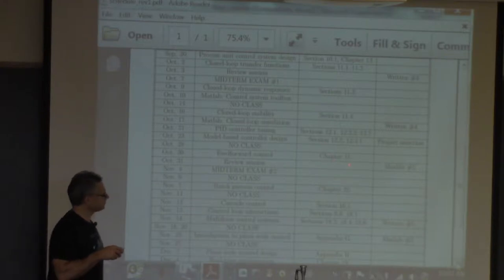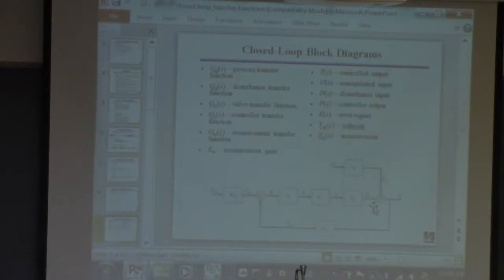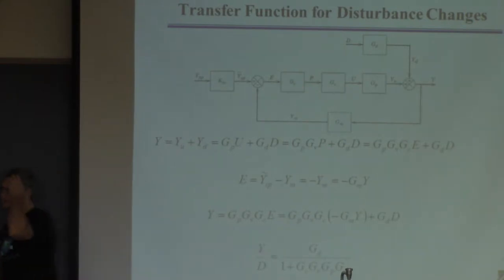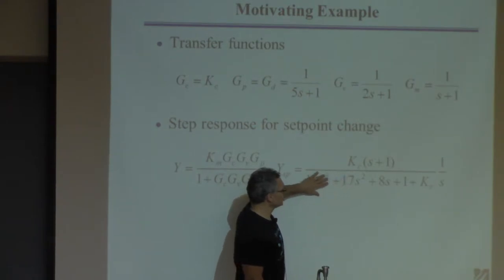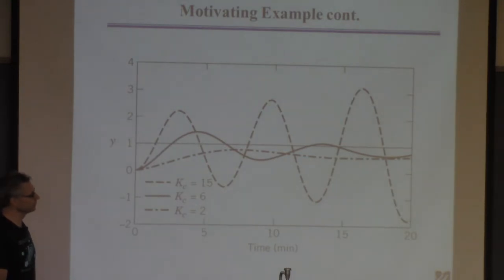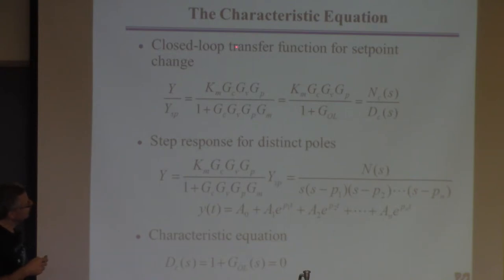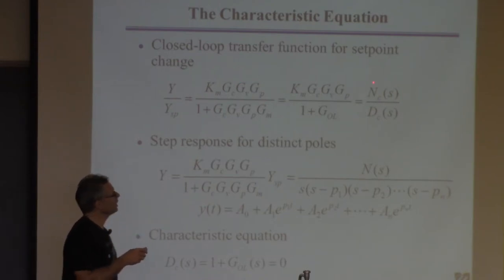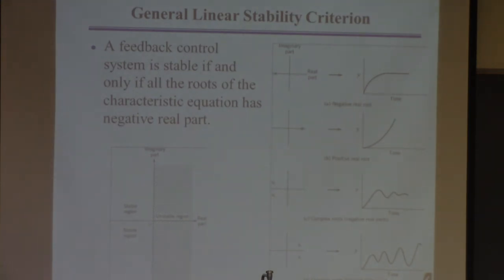20141016 ChE446 Lecture12 part1